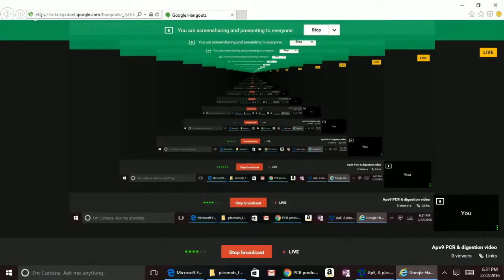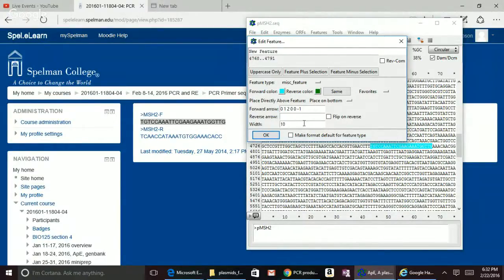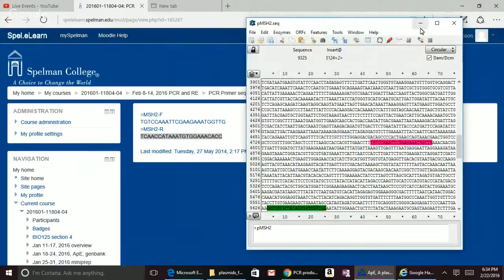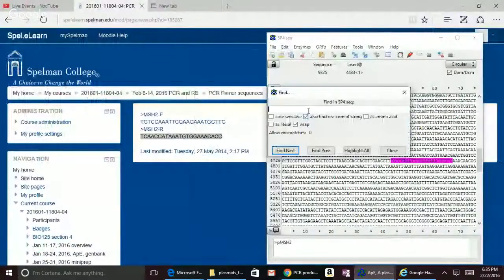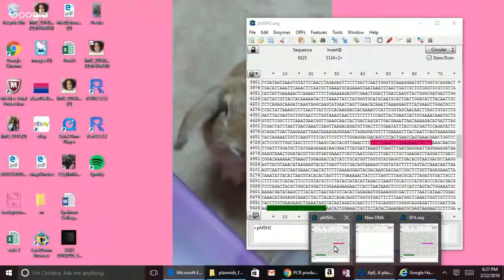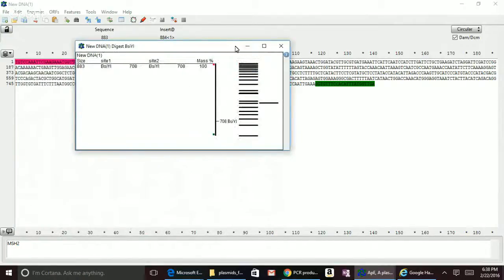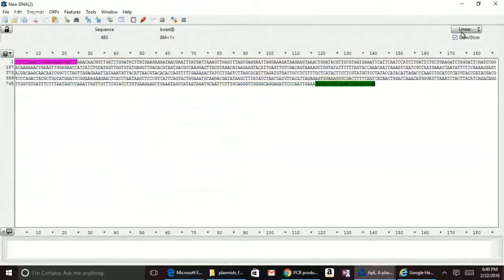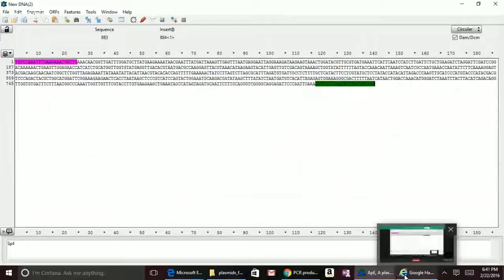Ape9 PCR & digestion video